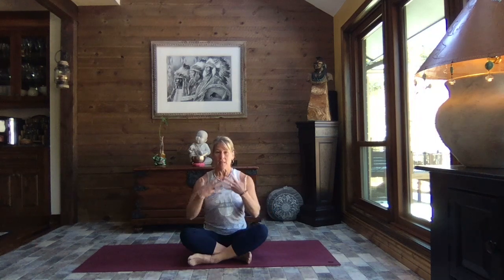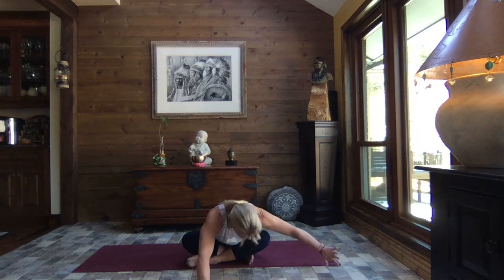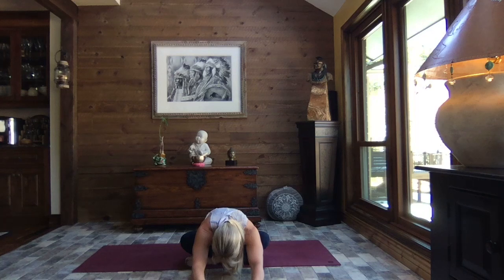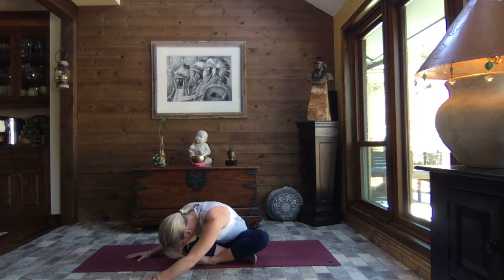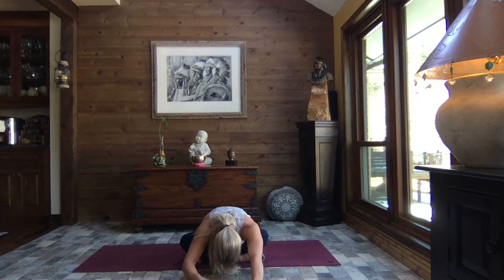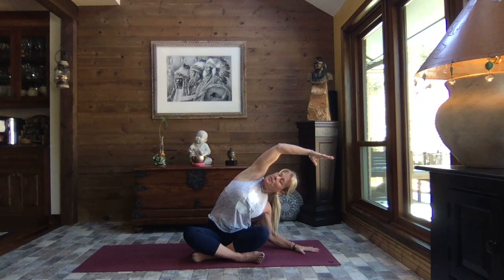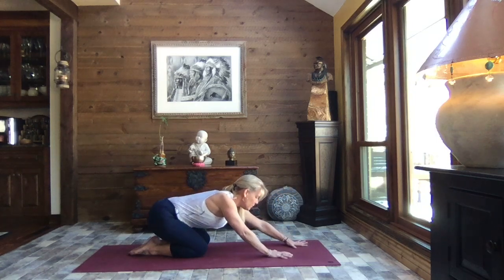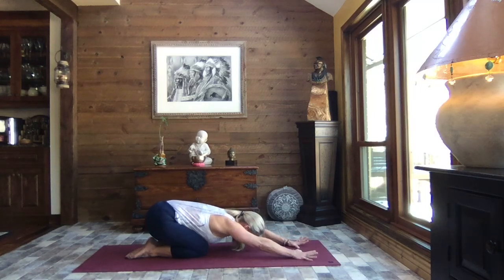Back Pain Relief || 25 Min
Back pain can be debilitating and so frustrating.  These are my go to stretches to keep my back happy and healthy so I can keep doing everything else I love!  Take time to mindfully check in and feel the tightness just melt away.  I hope this session leaves you feeling like you just took a magic potion 😉.  Cheers to feeling good and being pain free! All the best, C